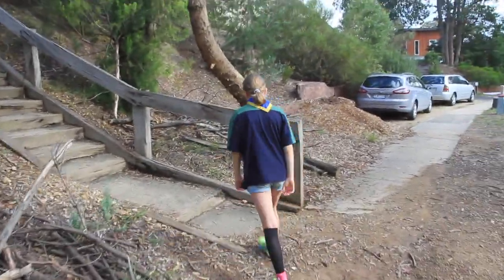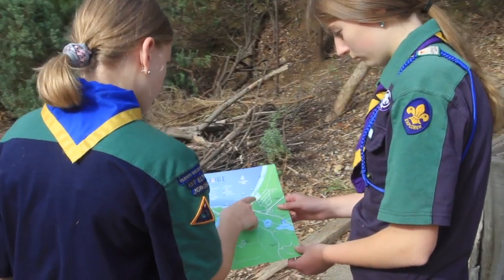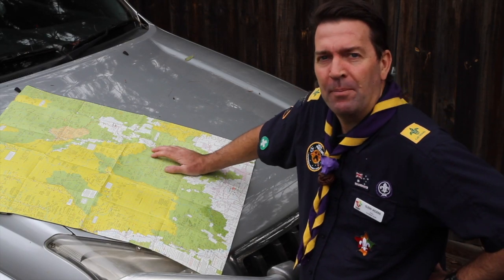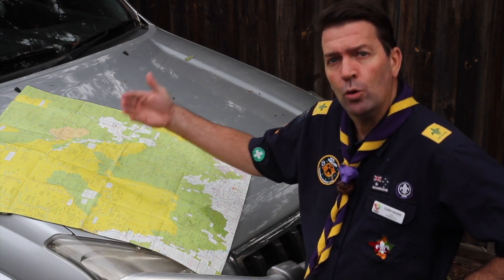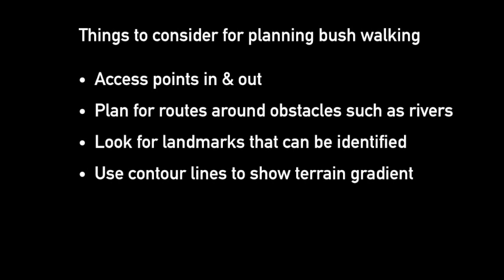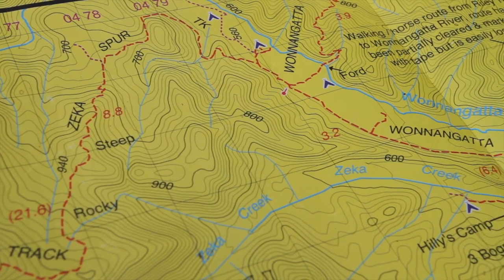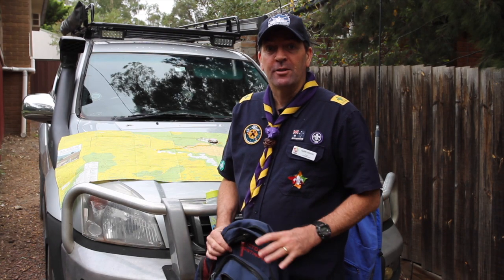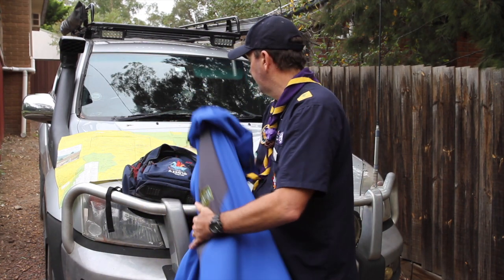CTV ep 1.06 - Planning walks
In this episode, we investigate  how to plan walks and some of the things to watch out for. This is a great resource for grey wolf walks and give you a better understanding of the importance of planning. Why not plan your walk around the suburbs or in a park.